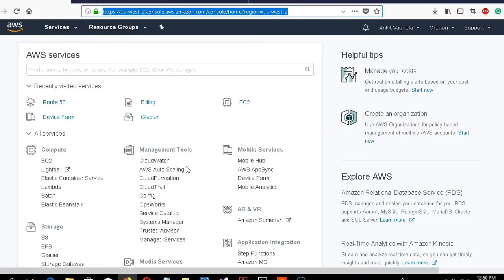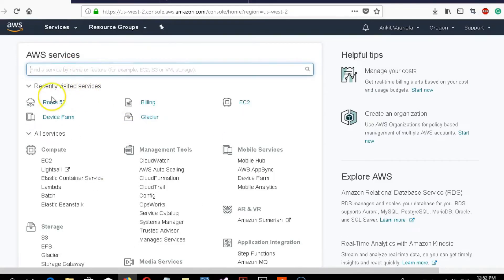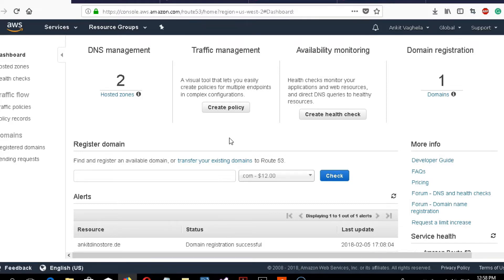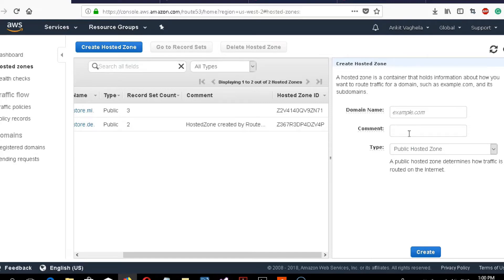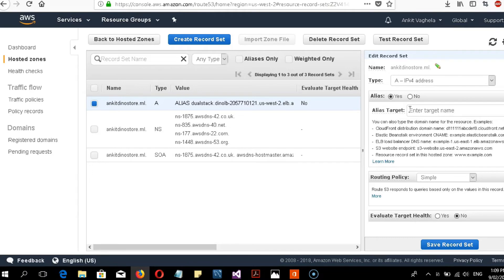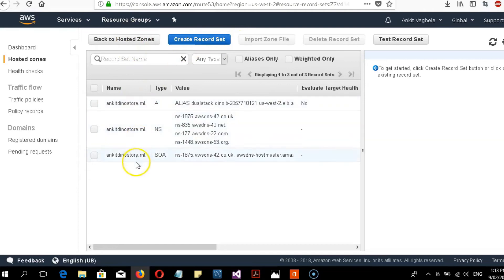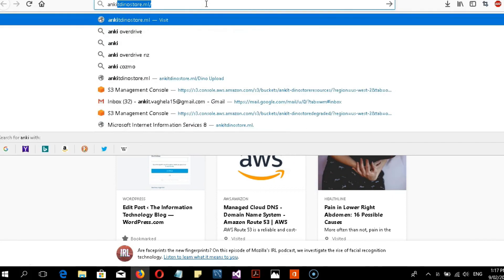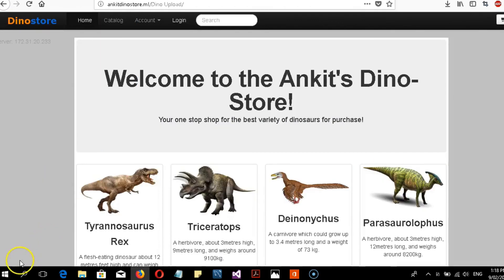How to Configure DNS with Amazon Route 53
This amazon web services Route 53 tutorial using AWS Analytics Suite shows how powerful functions as a service are and how easy it is to get up and running with them.

# Learn Amazon AWS Route 53 with a demo.
# Learn about AWS Route 53 service
# AWS Route 53 Deep Dive.
# Checking AWS Route 53 logs.
# Understanding AWS Route 53 pricing.